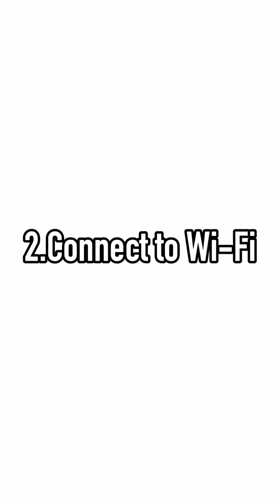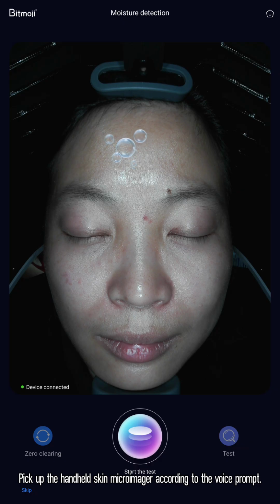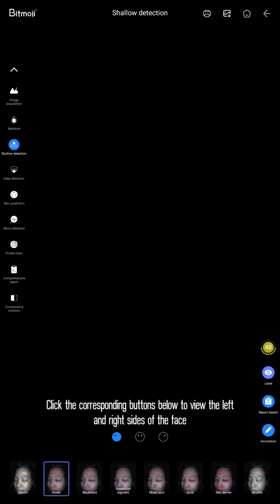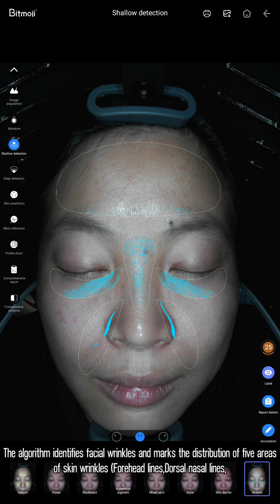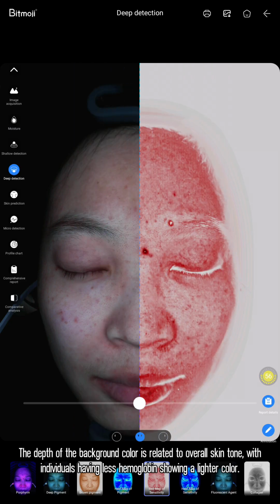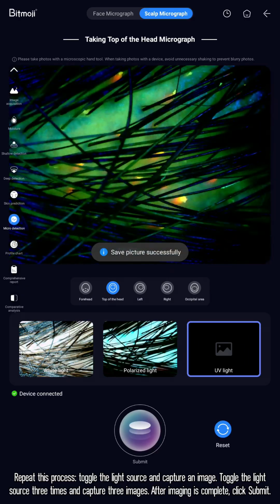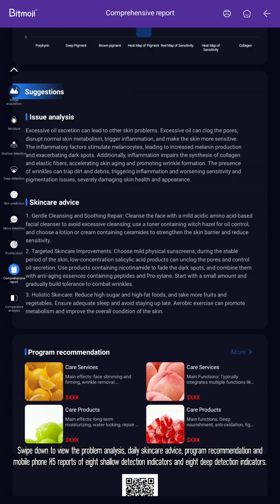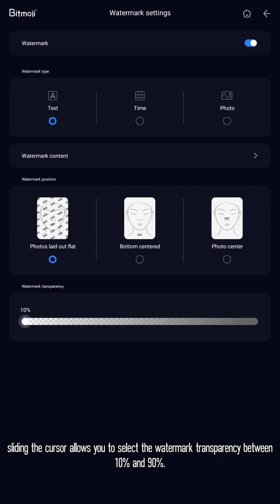Bitmoji B6 APP operation